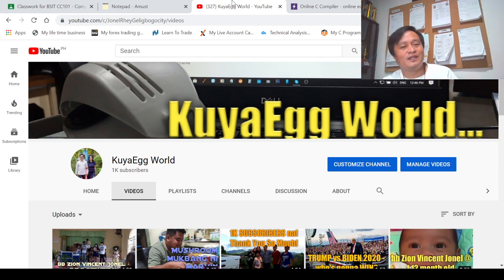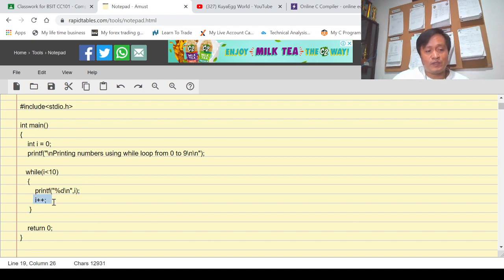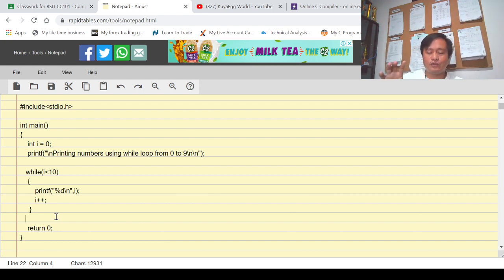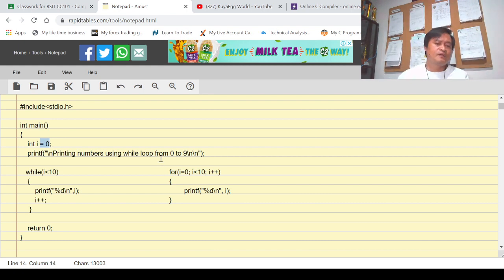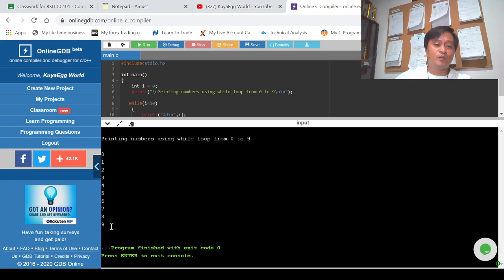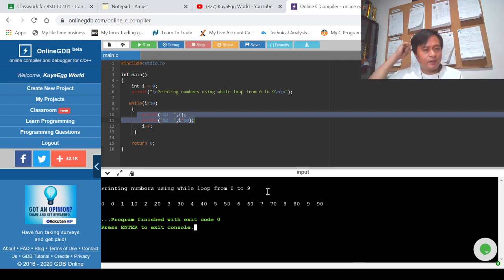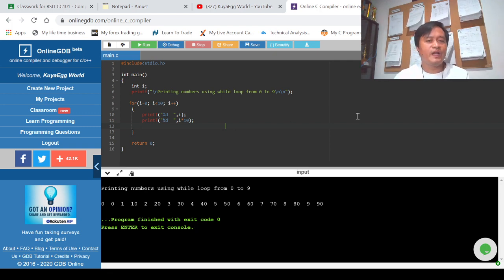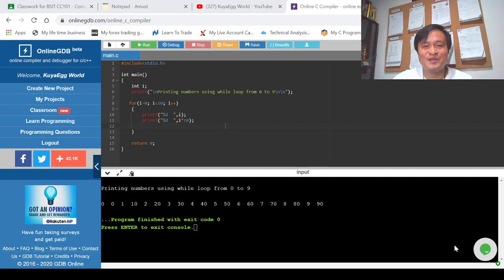C Programming - while loop statement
While loop() statement is one of the four loop statements in C and the discussion in here is very clear, it is very good for beginners in C.